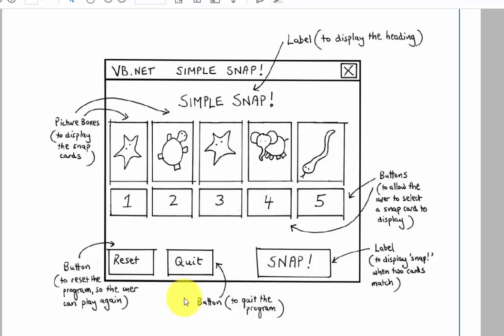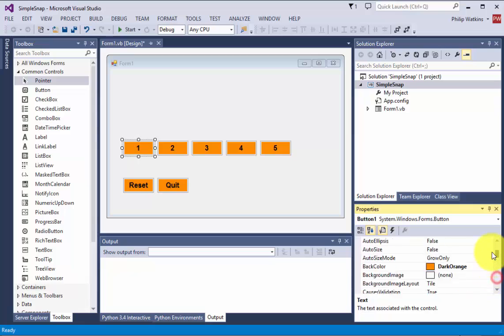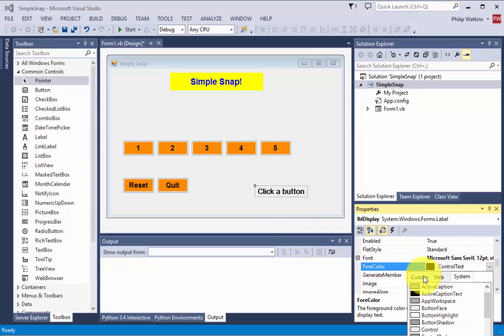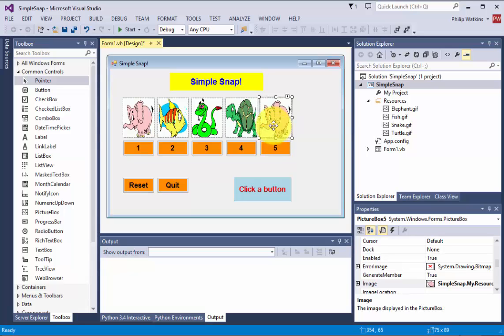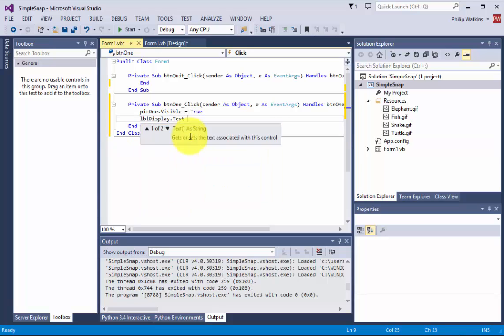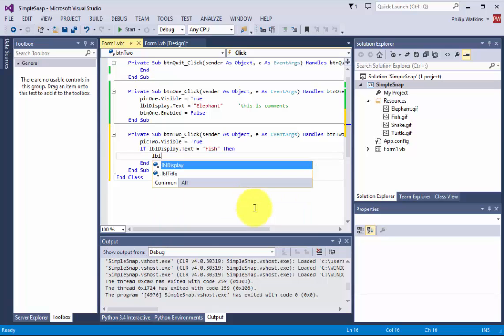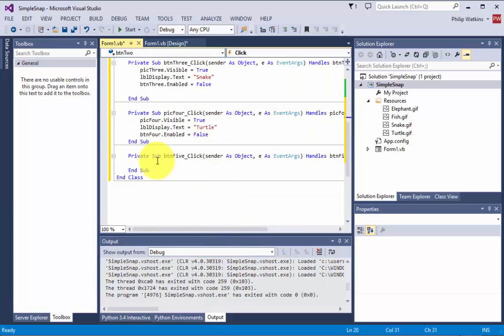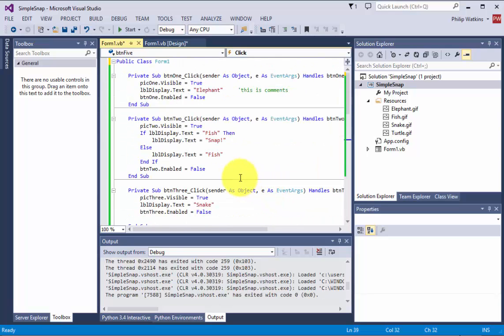Simple Snap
Instructions to built the Simple Snap Program